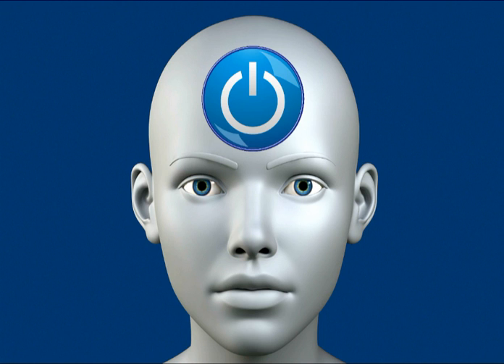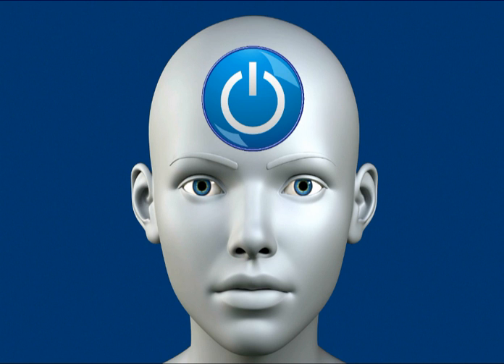define IDIOT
Daisy is a female droid, at Your Service.